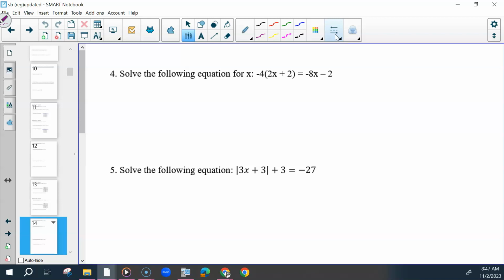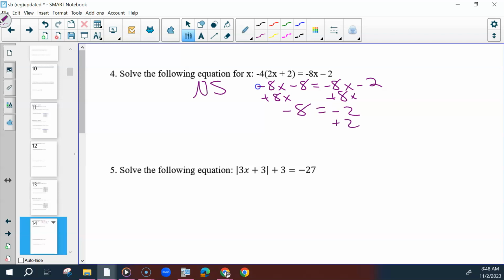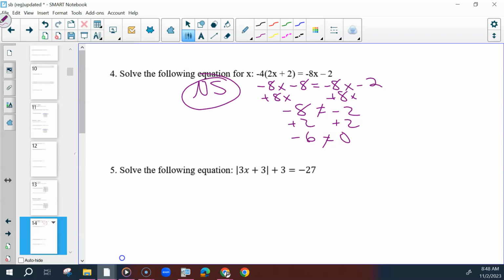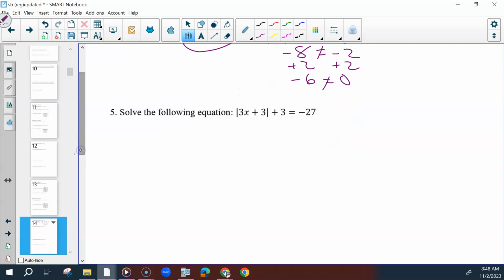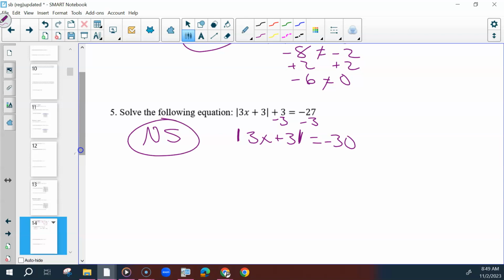Adv. Alg 1 2nd 11-2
We went over the next shark bite before your flex day.